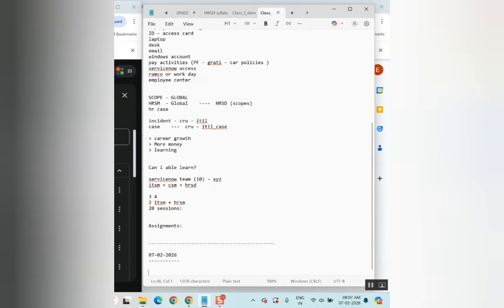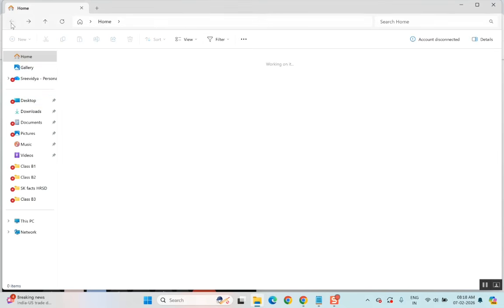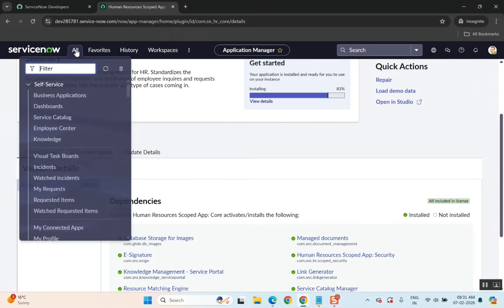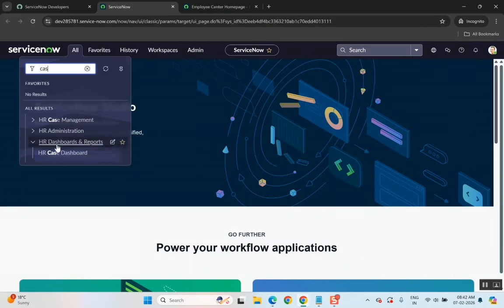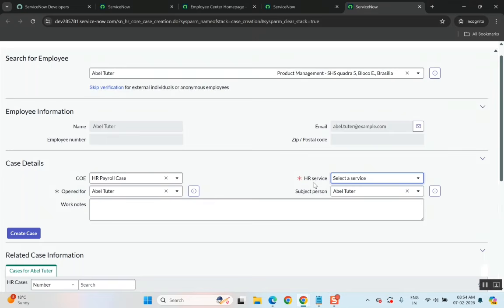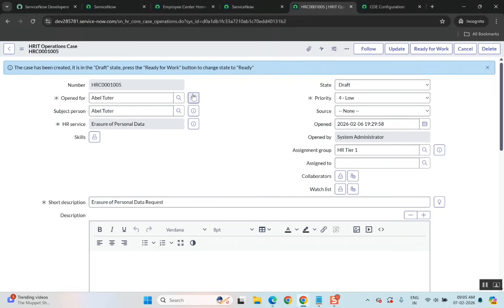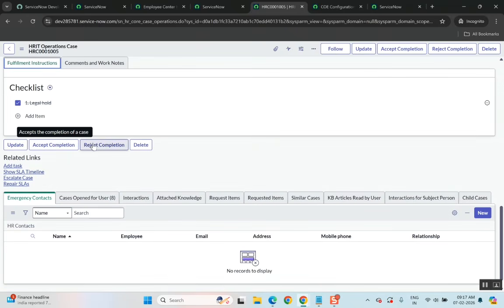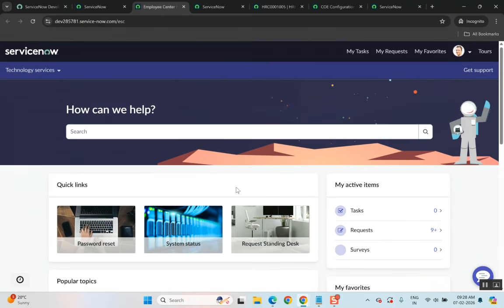Servicenow HRSD || Plugins || HR CASE Life Cycle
servicenow developer,
servicenow integration,
servicenow training,
servicenow helpdesk,
servicenow adda,
servicenow admin interview questions and answers,
servicenow api,
servicenow application development,
servicenow atf,
servicenow architecture,
servicenow basic,
servicenow bangalore,
servicenow branding,
servicenow cmdb,
servicenow catalog,
servicenow company,
servicenow change management,
servicenow csm,
servicenow client script,
servicenow community,
servicenow discovery,
servicenow demo,
servicenow developer salary in india,
servicenow edureka,
servicenow explained,
servicenow events,
servicenow employee center,
servicenow esignature,
servicenow grc,
servicenow gyan,
servicenow grc demo,
servicenow gliderecord,
servicenow glideajax,
servicenow github,
g_scratchpad servicenow,
atul g servicenow,
servicenow hrsd,
servicenow hyderabad,
servicenow hindi,
servicenow itsm,
servicenow in telugu,
servicenow interview,
servicenow javascript,
servicenow job opportunities,
servicenow jobs,
servicenow java,
servicenow job interview questions,
servicenow kida,
servicenow knowledge management,
servicenow knowledge,
servicenow learning,
servicenow ldap,
servicenow notifications,
servicenow now mobile app,
servicenow navigation,
servicenow now mobile app configuration,
servicenow orchestration,
servicenow overview,
servicenow portal,
servicenow ppm,
servicenow portal development training,
servicenow projects,
servicenow platform overview,
servicenow reports,
servicenow support,
servicenow scripting,